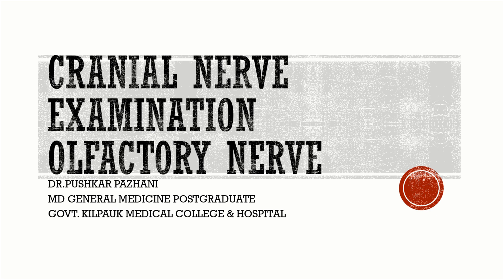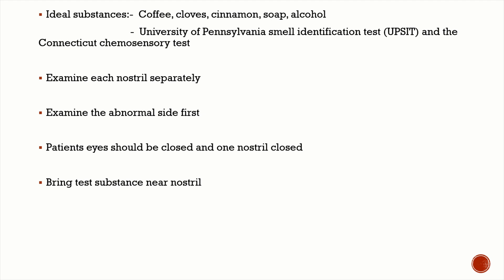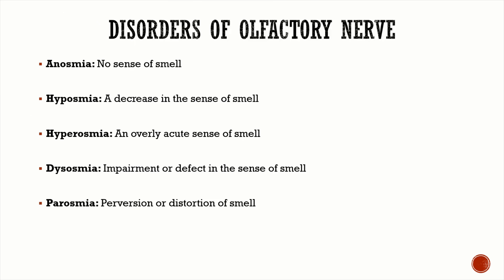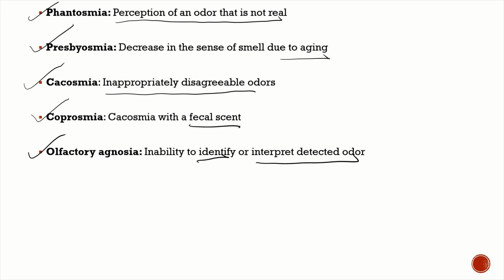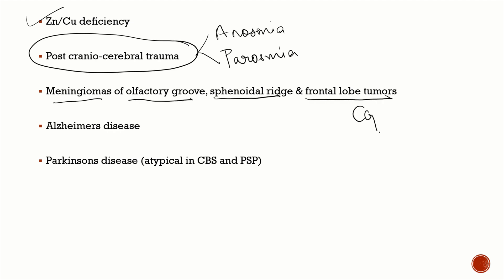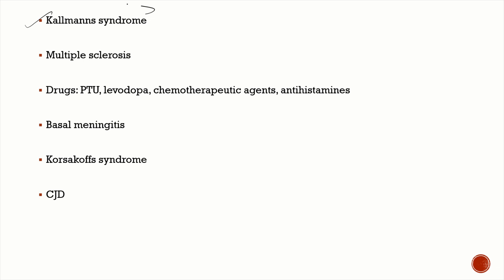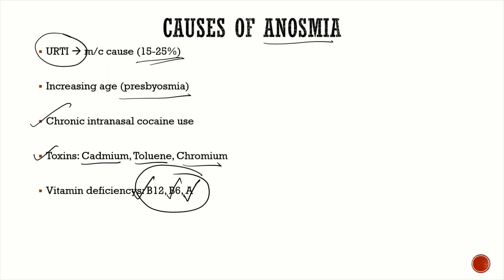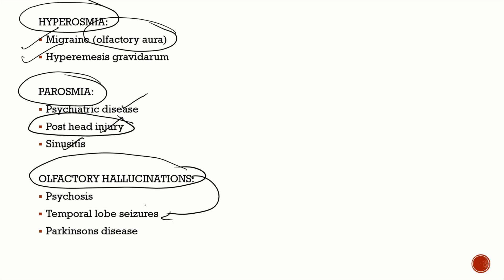Cranial nerve examination | Olfactory nerve examination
Hey everyone!
So we will be additionally discussing on clinical examination of nervous system along with our discussion of theory topics in Neurology.

Examination of the olfactory nerve is very simple and commonly overlooked during the actual exam.

This video will explain the method of examining the 1st cranial nerve and commonly asked viva questions about this cranial nerve.